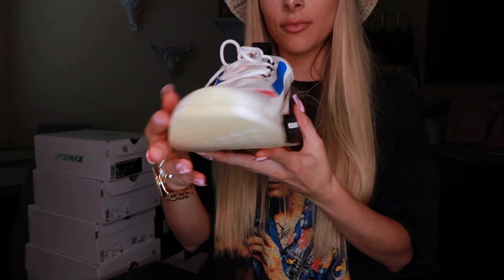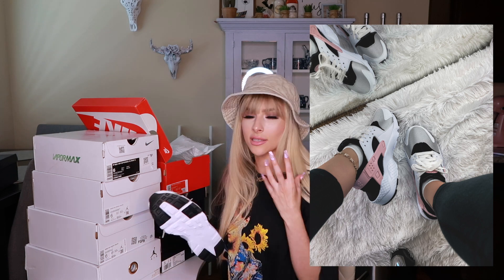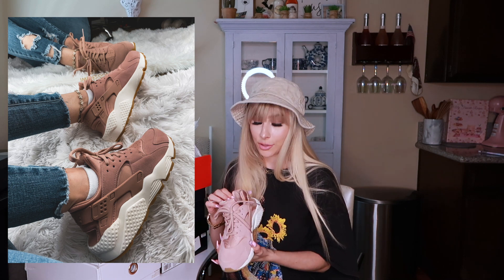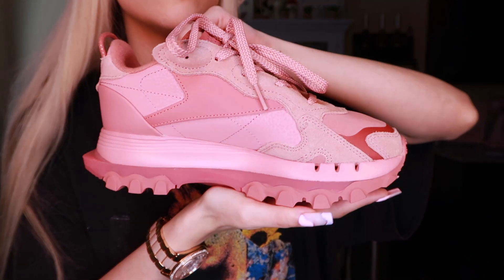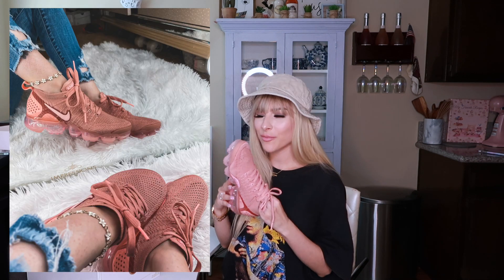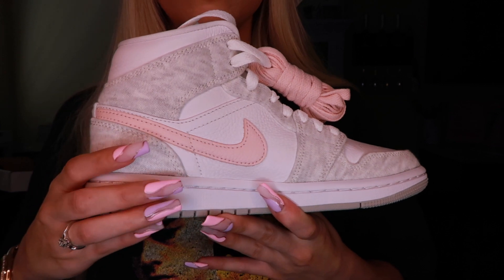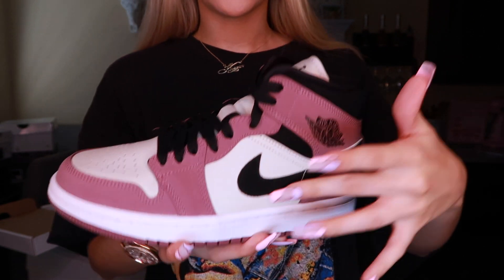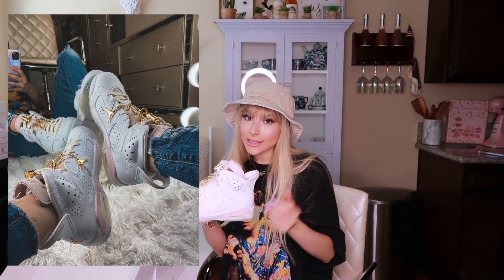Sneaker Haul Nike Vapormax Flyknit2 Rust Pink Jordan Light Iron Ore Gold Hoops Mulberry Cardi Reebok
This one is for the girlies who love shoessss!! Give me a follow on instagram @monicejeslene to watch me style these shoes in action!!

SHOES AND TIME STAMPS:

1:34
Adidas NMD_R1_Spectoo Nasa : Cloud White

1:57
Nike Huarache Run : White/Pink

2:23
Nike Huarache Air: Particle Pink

2:47
Nike Air Force 1 Sage Low: Particle Beige

3:13
Cardi B Classic Leather Reebok: Sandy Rose

3:40
Nike Air Vapormax Flyknit 2: Rust Pink

4:20 (ayyyee)
Jordan 1: Light Iron Ore

4:55
Jordan 1: Light Mulberry

5:24
Jordan 6 Retro: Gold Hoops